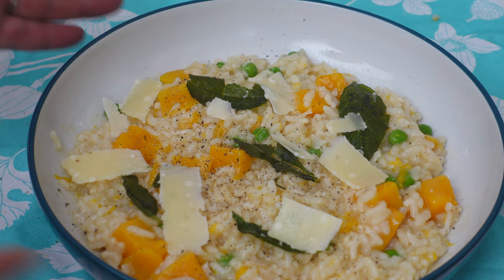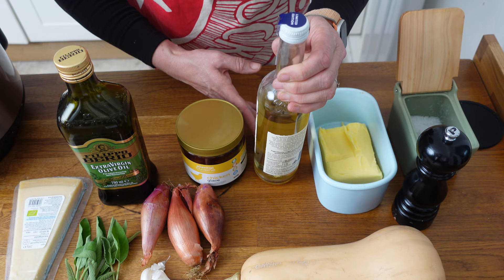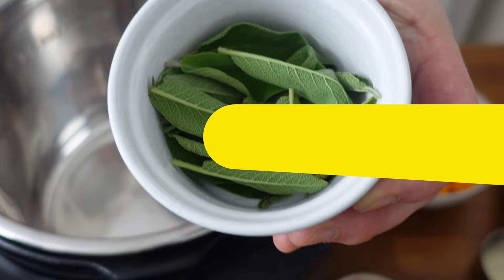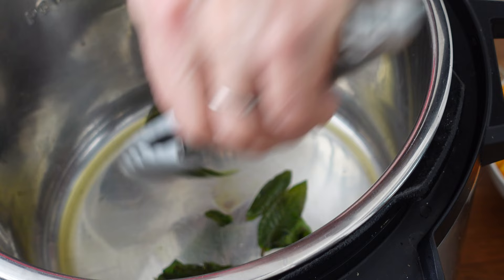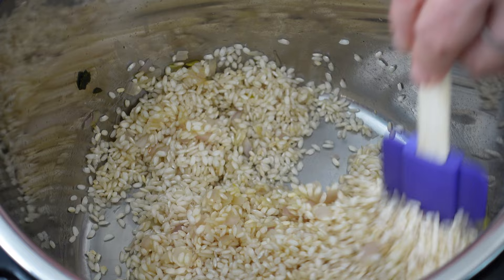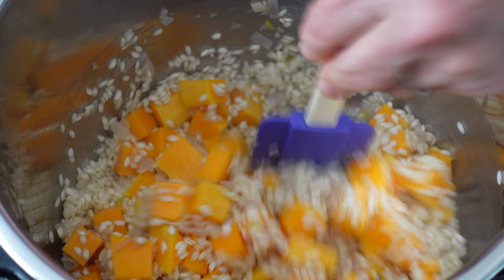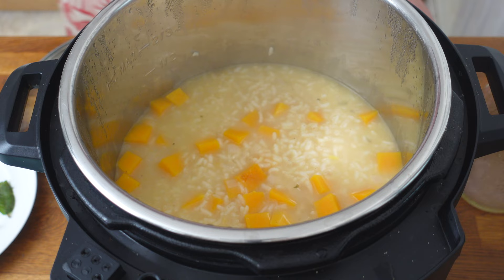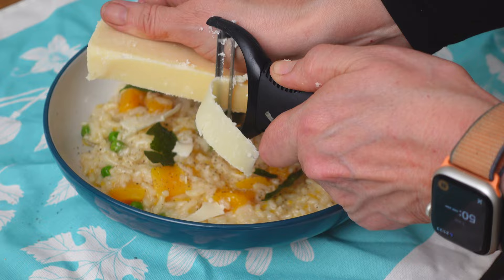No Stress Instant Pot Risotto: Butternut Squash Edition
Once you've learned this Instant Pot Risotto with Butternut Squash Recipe, you'll be able to confidently throw lunch together and get your friends around the table no matter how busy life is! Risotto is one of the first Instant Pot Recipes which everyone should learn. This version is made with butternut squash and sweet peas and is completely without the stress of stirring stock into rice at a snail's pace, leaving plenty of time to get a side ready or just hang out with your friends while it's cooking. I had no white wine in the house so added an experimental ingredient to this Instant Pot recipe - and it worked out just fine! I love an experiment. I hope you enjoy the recipe.

🔗 3 Recipes ✅ 2 Cooking Tips 😌 1 Moment of Calm, delivered right to your Inbox

🍚 Ingredients:
2 tbsp olive oil
1 tbsp butter
3 shallots, chopped
2 cloves of garlic, minced
A handful of sage leaves (for garnish)
1/2 cup elderflower cordial (diluted 50:50) or white wine
2 cups arborio rice (about 420g)
3 cups of diced butternut squash (about 450g)
4.5 cups of good chicken stock (about 1.2 litres)
1 tsp salt
1 cup parmesan grated (about 80g)
1/2 cup frozen mange tout/peas
More parmesan to garnish
Optional: if you don't have high quality stock, add in 2 tsp dried oregano,, thyme or herbes de provence (stir in just before adding stock)

📚 CHAPTER MARKERS
0:00 Intro
0:24 Ingredients (serves 4-6)
1:10 Elderflower cordial in place of wine in Risotto
1:50 frying the sage leaves to garnish the risotto
2:32 Method for making Instant Pot Risotto
4:18 Instant Pot Settings for Risotto
5:19 Finished dish

🥘 COOKING GEAR IN THIS VIDEO 🥘
►Instant Pot Duo Crisp + Airfryer at Amazon
►Oxo Measuring Cup Set 6 pcs